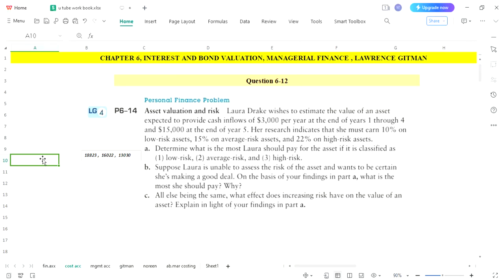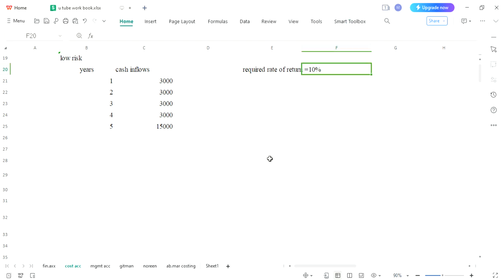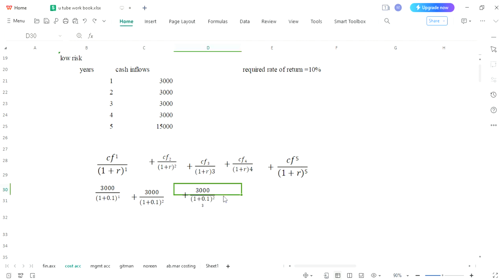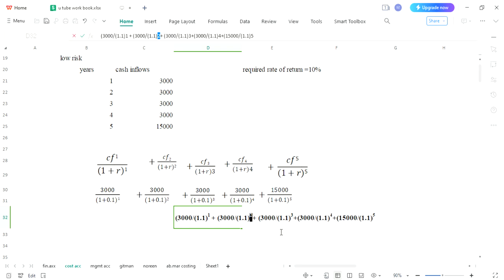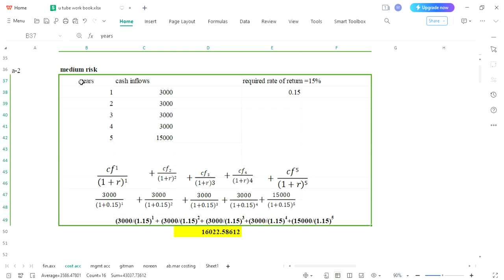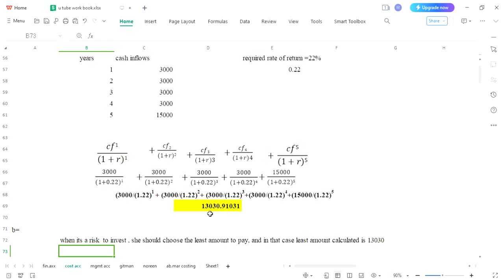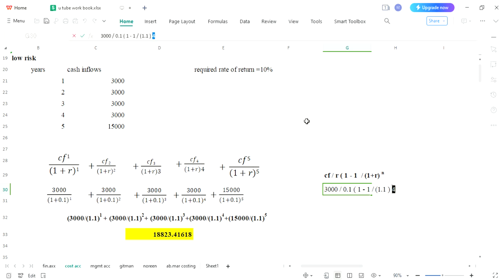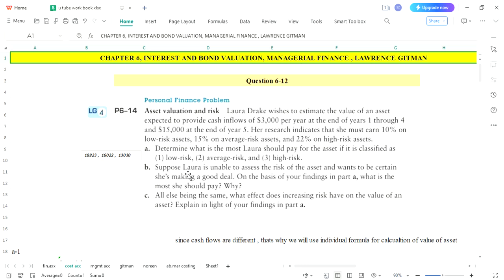interest Rate & bond valuation | chap. 6 | Q 14 | BBA Mba Mcom BS | Accounting n Finance | Gitman